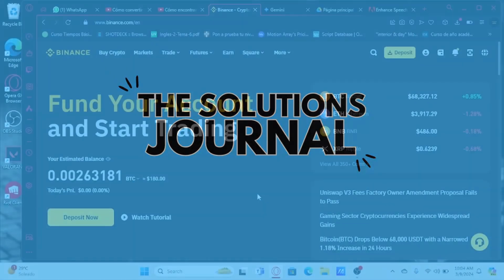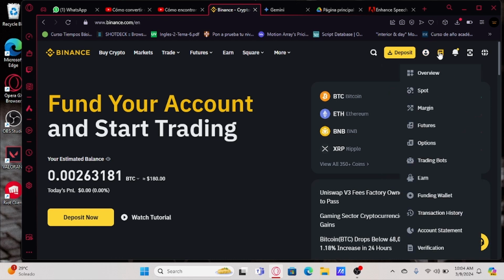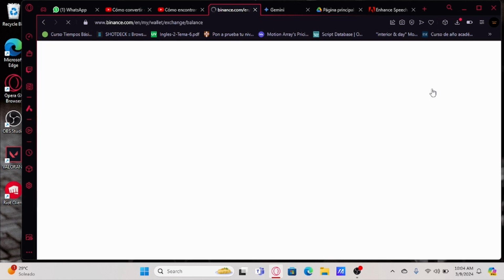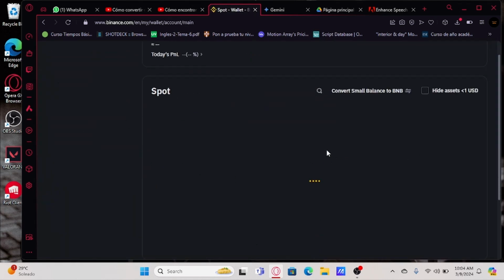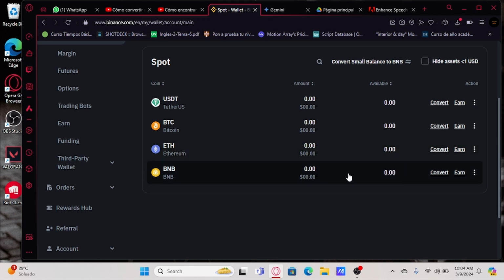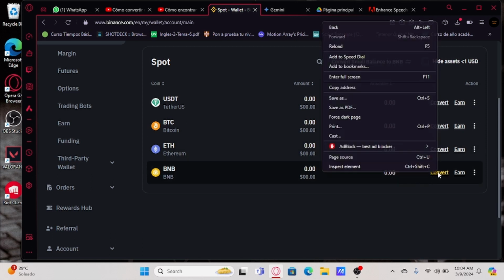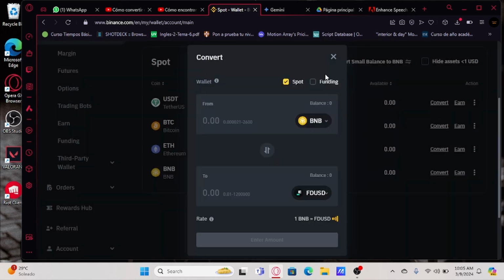How to Convert Crypto to Fiat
In this video you will learn how to convert your cryptocurrencies into fiat quickly and easily.